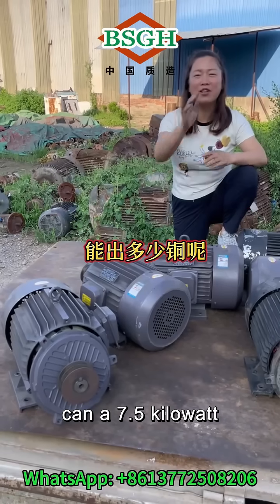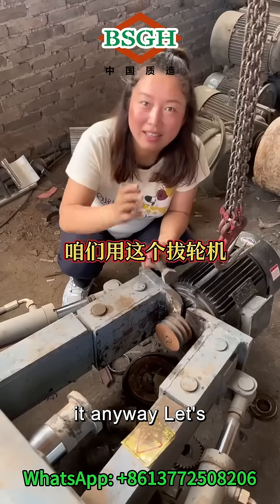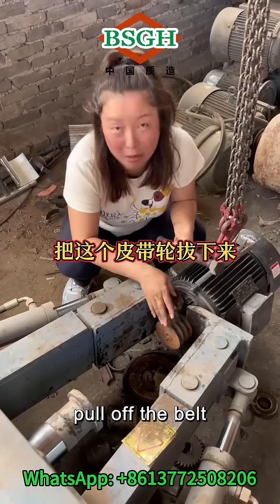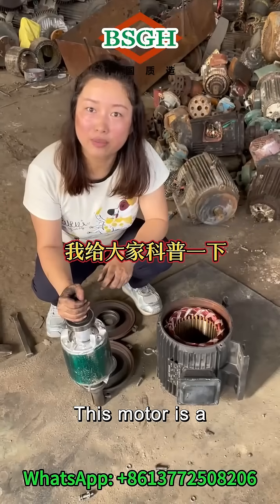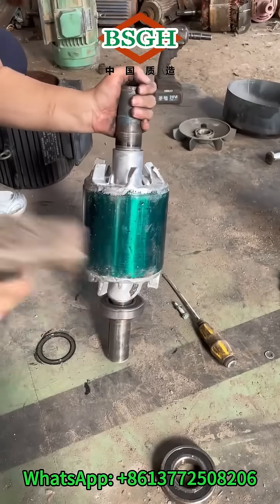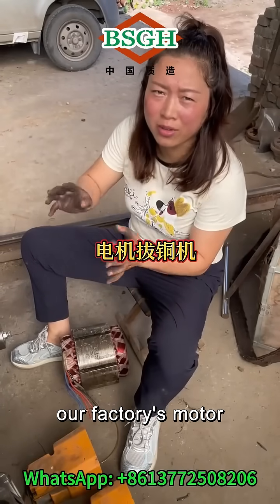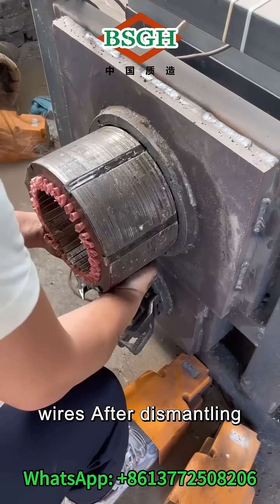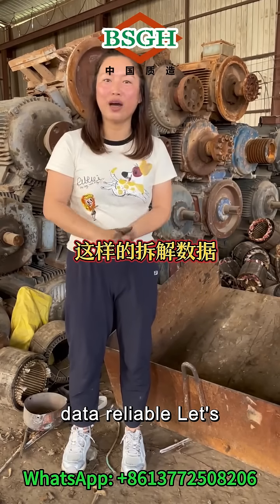Dismantling a 7.5kW Electric Motor | How Much Copper Inside（53kg Motor → 3.8kg Copper）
In this video, we take apart a 7.5kW electric motor step by step to find out how much copper wire is inside! The original motor weighs 53kg, and after full dismantling, we recover 3.8kg of pure copper windings. （Seems not an ideal result）

Watch as we:
1. Disassemble the motor housing and stator
2. Remove the rotor and bearings
3. Extract and weigh the copper windings
4. Calculate the copper recovery ratio

If you’re interested in scrap metal recovery, electric motor recycling, or just curious about what’s inside a motor, this video is for you!

🔧 Specs:

Motor Power: 7.5kW

Total Weight: 53kg

Copper Recovered: 3.8kg